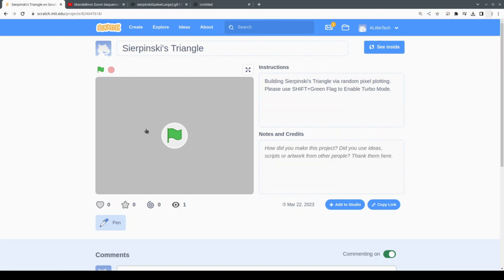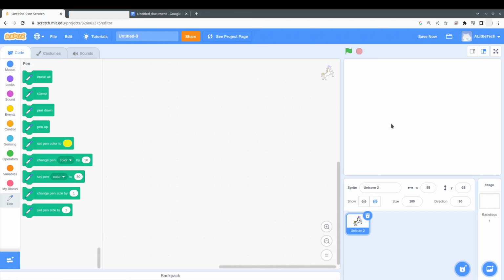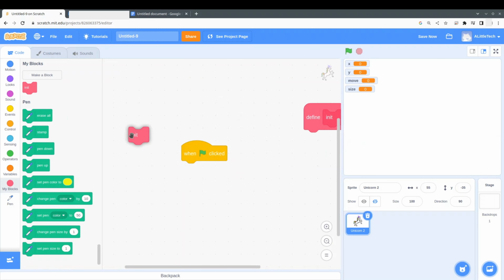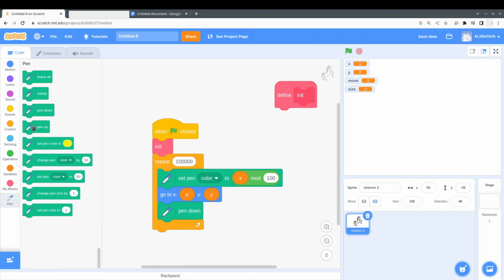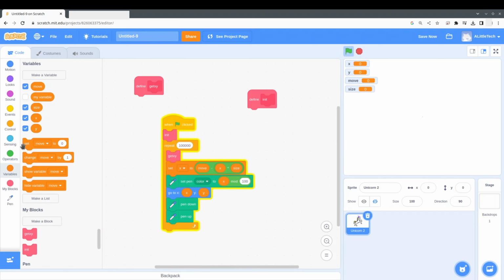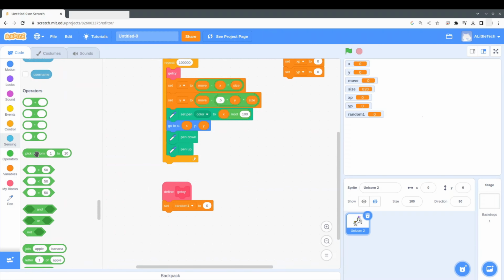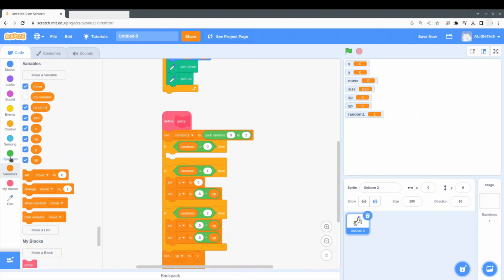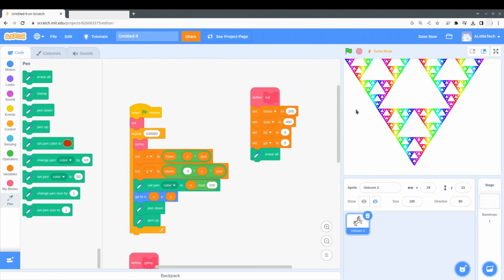Watch How Kids Take Scratch Programming to the NEXT LEVEL with FRACTALS!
Learn how to code a fractal in the visual Scratch programming language.
Scratch is a great programming language for kids, but can be a bit difficult to use. In this tutorial, we'll show you how to use FRACTALS to take scratch programming to the NEXT LEVEL. Not only will you be able to create more complicated programs, but you'll also learn some fundamental programming concepts that will help you in your future programming endeavors. So don't miss out – watch this tutorial now!

Scratch is the world’s largest coding community for children and a coding language with a simple visual interface that allows young people to create digital stories, games, and animations.